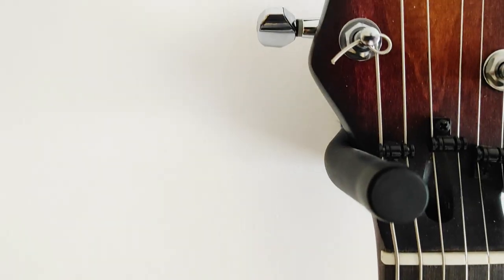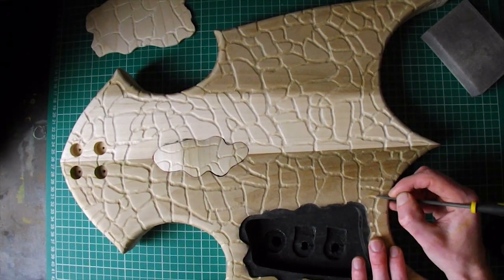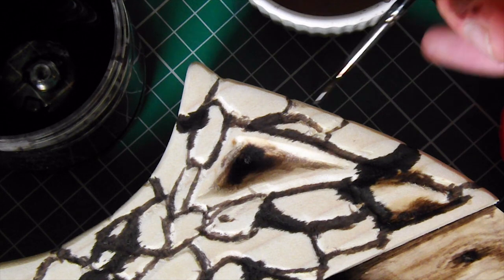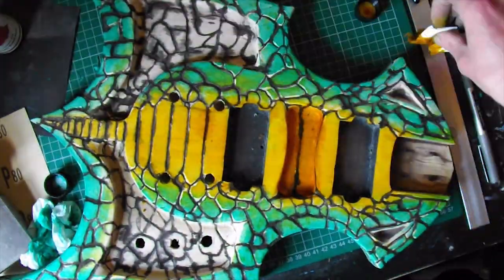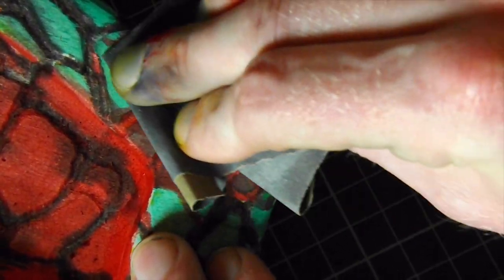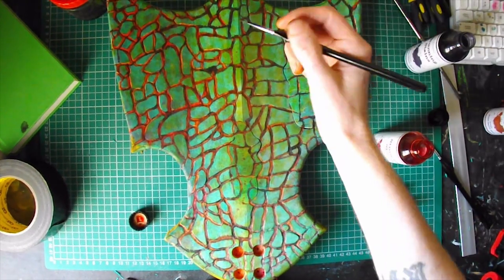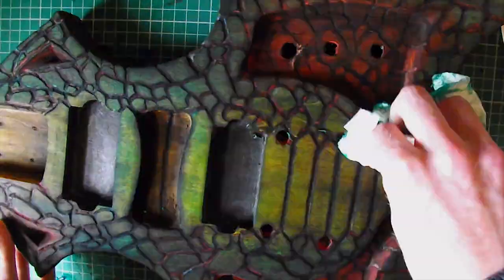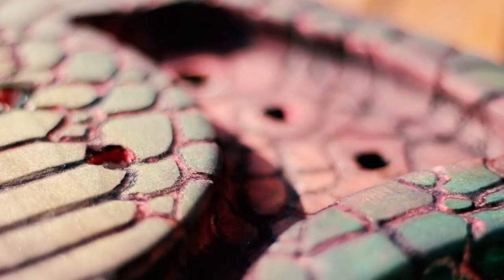GGBO21 - Flying Dinosaur Guitar - Part 4: Staining the Body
In this episode Mat brings colour and life to the Pteledactyl body. A journey of many layers, details and processes.

It's for an amazing cause, if you're feeling generous, please feel free to donate

We continue our flying dinosaur guitar built from scratch (minus pre fretted neck blank) for Macmillan Cancer Support. We are not seasoned luthiers but we are doing our best to create something unique, pushes the boundaries and worthy of the charitable cause.

0:00 Start
0:38 Colour sketching
2:51 Refining the scales
3:43 Line details
5:40 Turquoise
6:18 Yellow
7:00 Red
7:55 Repair time
8:29 Purple
8:54 Orange
9:07 Details
9:58 Purple (again)
10:17 More details
10:30 Brown
12:45 Green
13:18 Summary

All music, as always, is created by Strutt